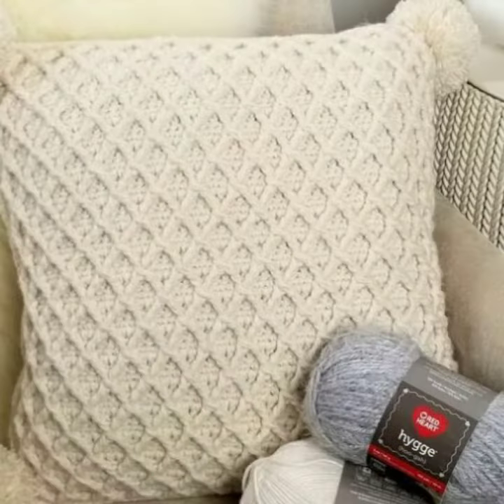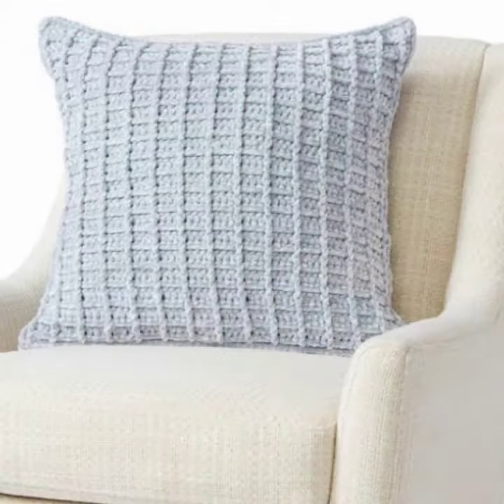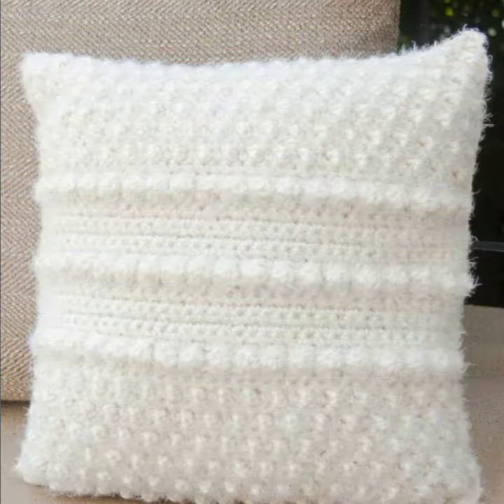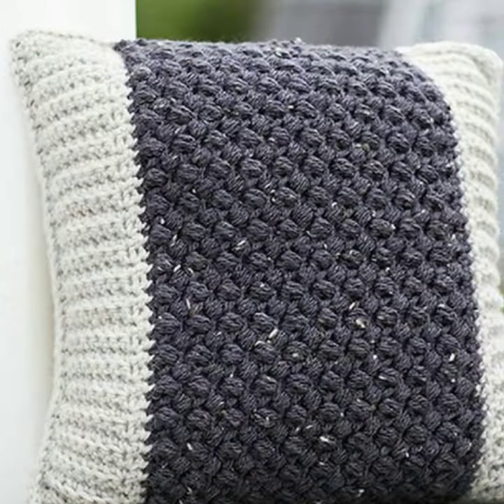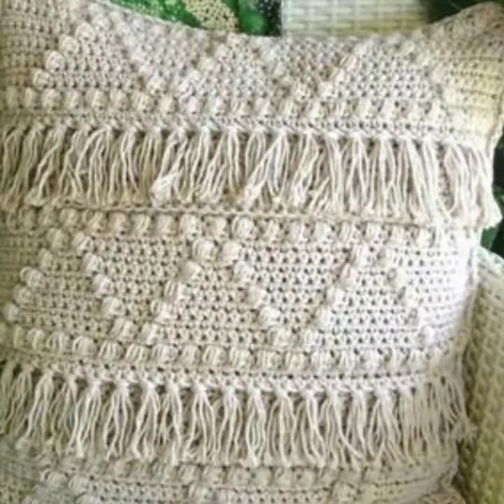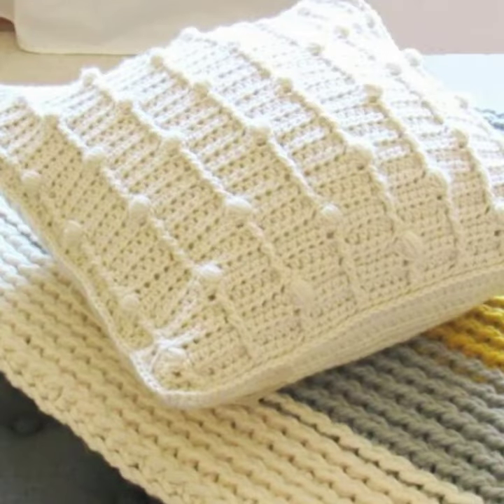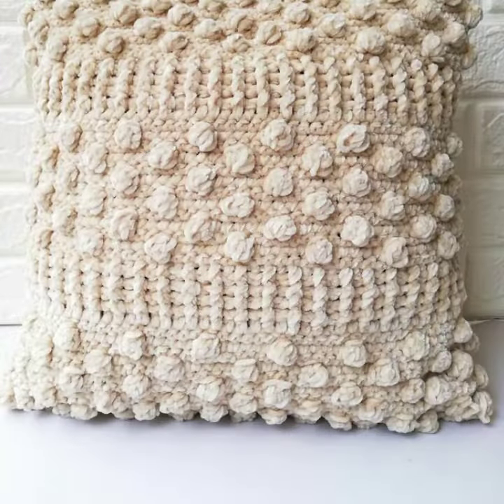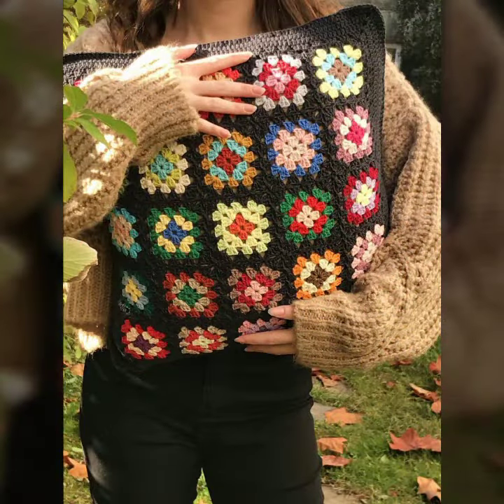Beautiful and trendy crochet cushion covers patterns